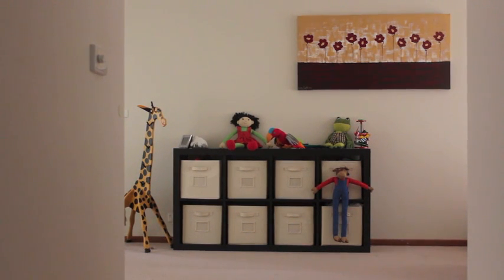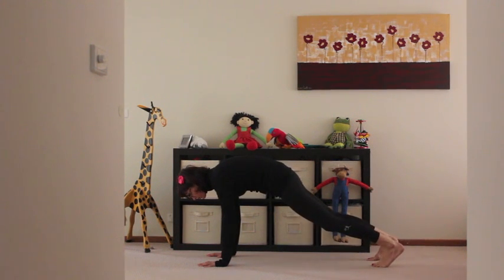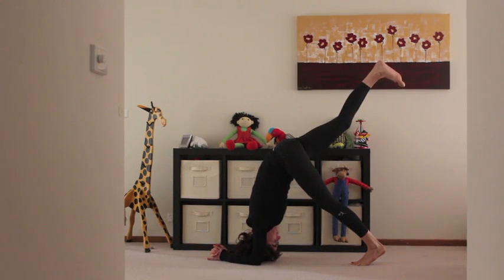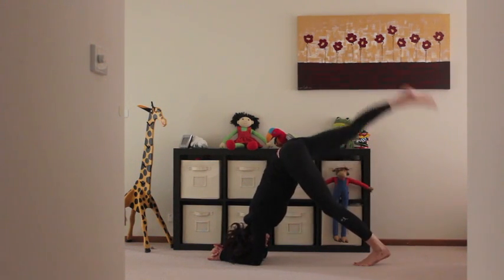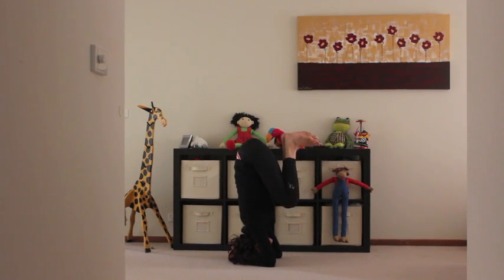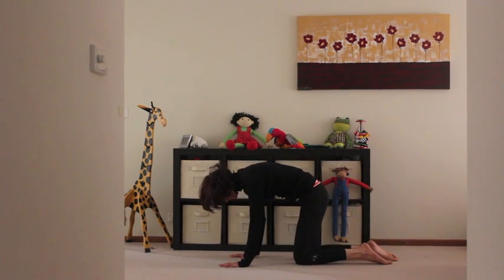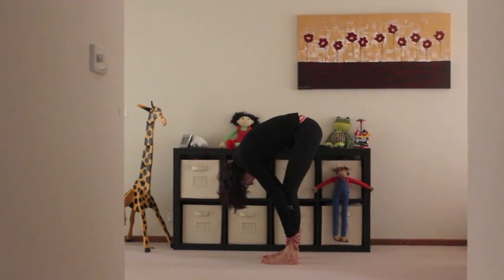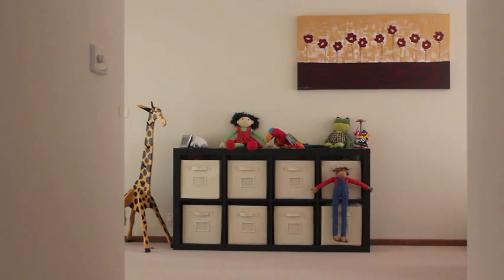Am I Ready For Headstand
This is not an instructional video on how to do a headstand.  Rather, take a look at the poses I am practicing with ease and comfort and then ask yourself whether you can do them with ease and comfort--relaxed and breathing.  If you can then you may like to discuss the possibility of headstand with an experienced teacher to guide you.  Headstand is not a pose to challenge yourself on.  It is a pose you want to know you are ready for by being free in some much harder poses before you even attempt it.